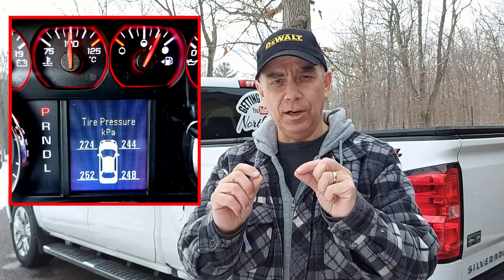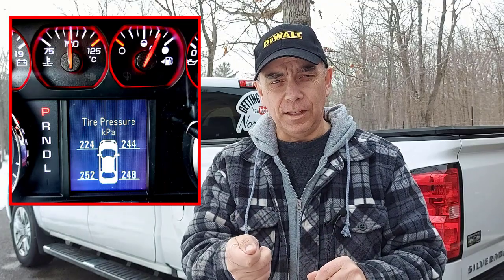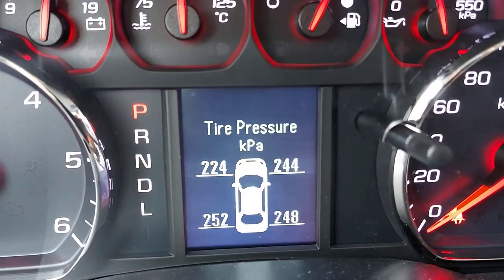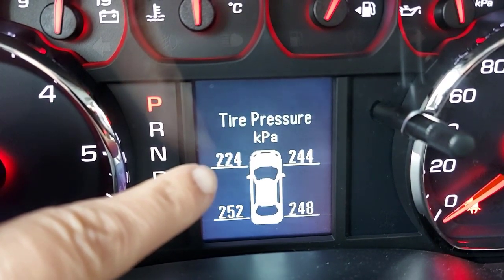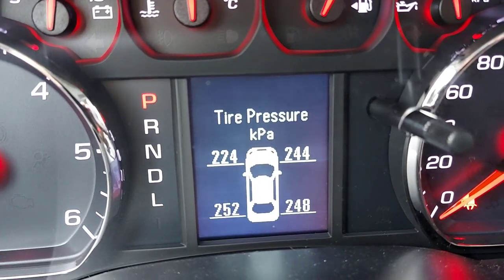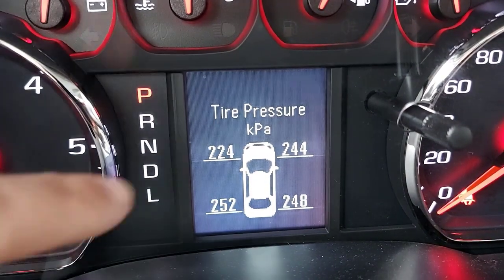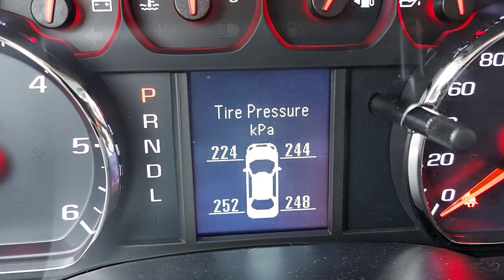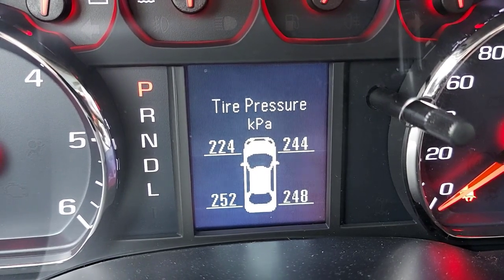Low Pressure Tire Warning Light // What I Discovered & How I Fixed It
This is what I learned when my low pressure tire warning light and tire pressure monitor wouldn't change.

***ABOUT THIS VIDEO:

When my truck's low pressure tire warning light came on I checked the tire pressure for the left front tire because that is what the vehicle's tire pressure monitor told me was the tire that was low and needed attention.

But when I starting adding air to that tire it was basically full and reading the proper inflation amount. So I began check all four tires and added only a pound or two to each tire. then on the last tire on the right/rear I noticed it was quite low and I topped it up with air. Then I checked the instrument panel and the low pressure tire warning light had gone out and all four tires were reading the same amount of inflation.

The thing is my tire pressure monitor didn't show me that the right/rear tire was low in tire pressure. That is strange.

So be sure if your vehicle's tire pressure warning light is on and doesn't go out after you top up the air in that tire, to check each tire on the vehicle.

If you are wondering why is my tire pressure light still on after tending to the tire your vehicle says needs attention, this may be the issue you're having as well.

🔷️MORE Car and Truck Repairs EPISODES ON THE CHANNEL:
How To Properly Rotate Your Tires and Why